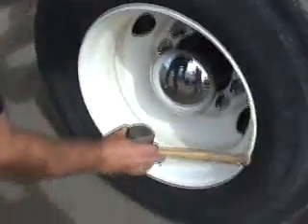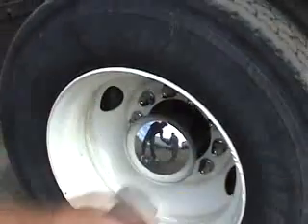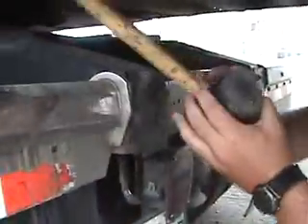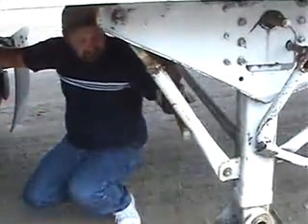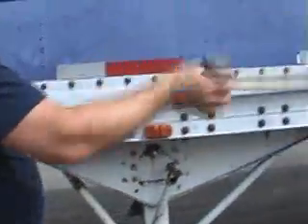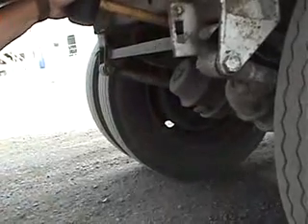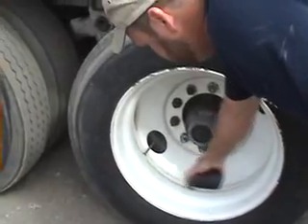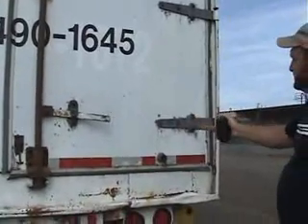CDL Pre-trip part 2 Spokane WA, DTS .mp4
This is part 2 of CDL Test pretrip "VI"